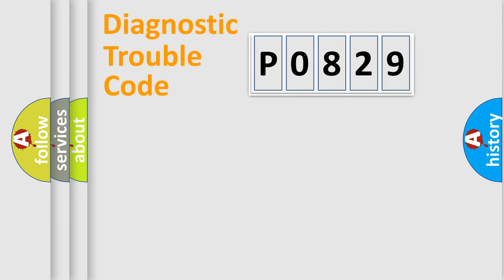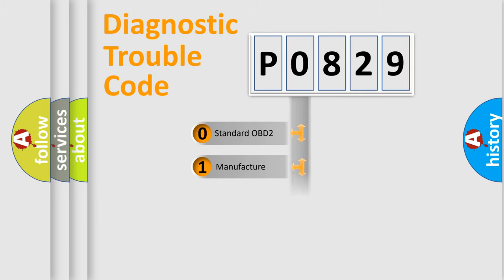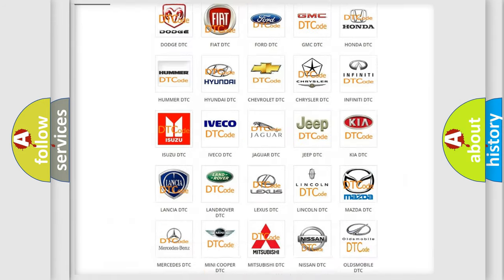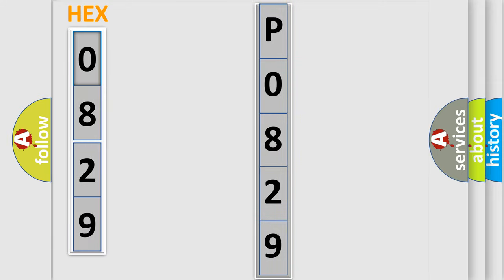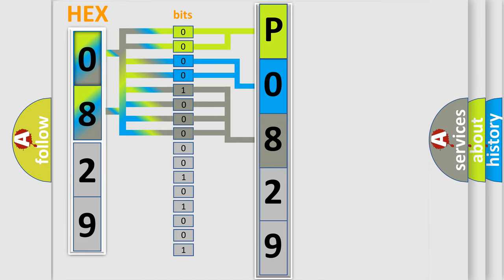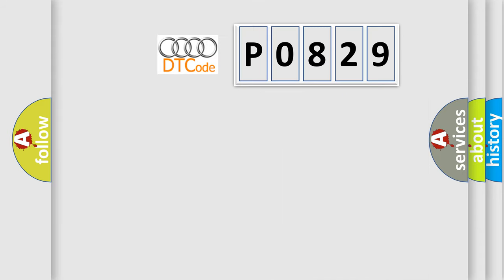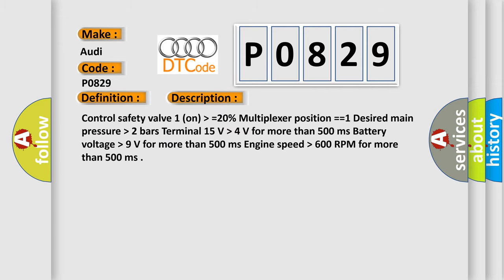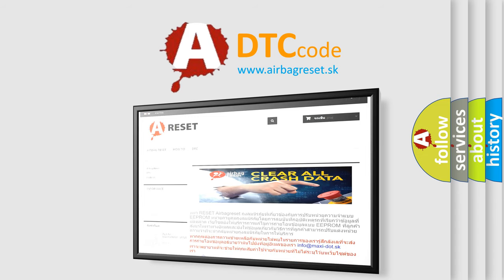DTC Audi P0829 Short Explanation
Contents:
0:21 Basic DTC analysis according to OBD2 protocol standard.
1:48 Insight into programming
2:58 A diagnostically understandable description of the Diagnostic Trouble Code
3:05 Basic error definition

Make:
Audi
Code:
P0829
Definition:
5-6 shift
Description:
Control safety valve 1 (on)  higher then  =20% Multiplexer position ==1 Desired main pressure  higher then  2 bars Terminal 15 V  higher then  4 V for more than 500 ms Battery voltage  higher then  9 V for more than 500 ms Engine speed  higher then  600 RPM for more than 500 ms
Cause: